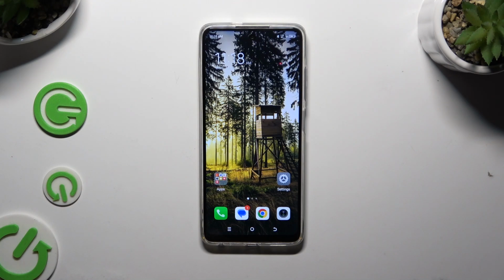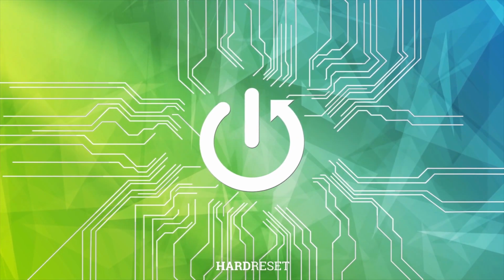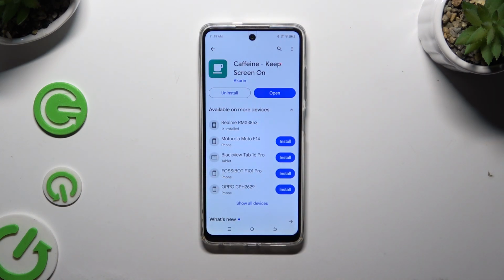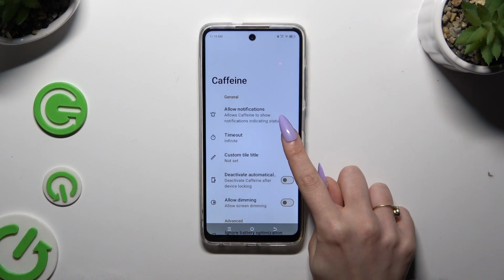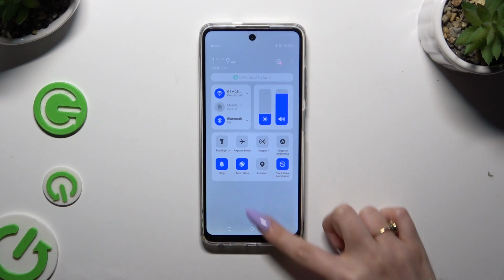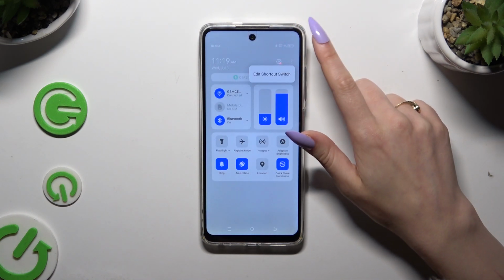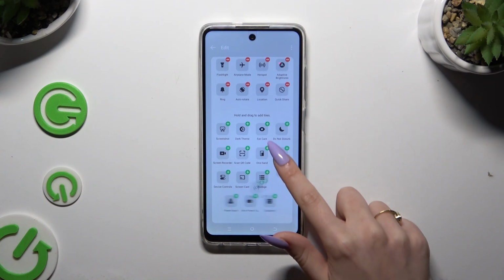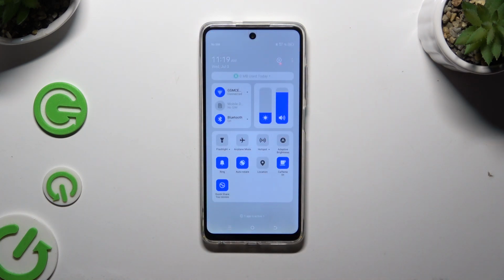Tecno Spark Go 2024 - How to Change Screen Timeout to Never | Using Caffeine Mode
Hello! Learn how to change the screen timeout setting to never on your Tecno Spark Go 2024 by using the Caffeine Mode. Keeping your screen on indefinitely can be useful during long reading or viewing sessions.

How to Change Screen Timeout on Tecno Spark Go 2024?
How to Enable Caffeine Mode on Tecno Spark Go 2024?
How to Keep Screen On Indefinitely on Tecno Spark Go 2024?